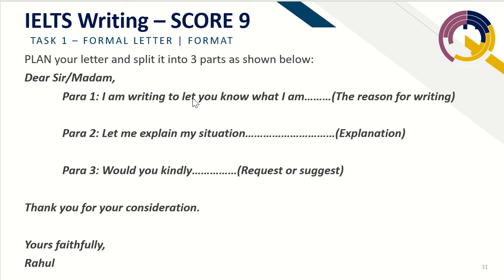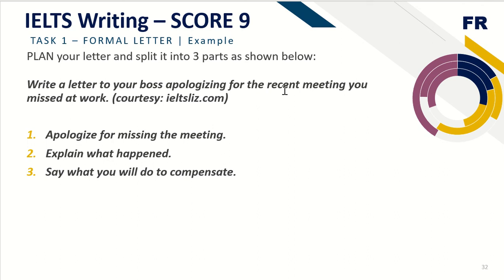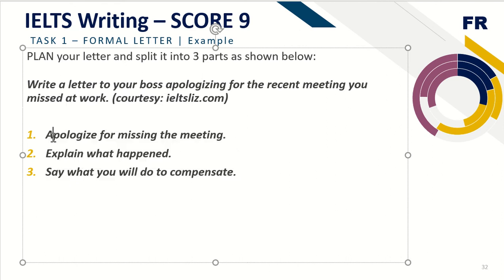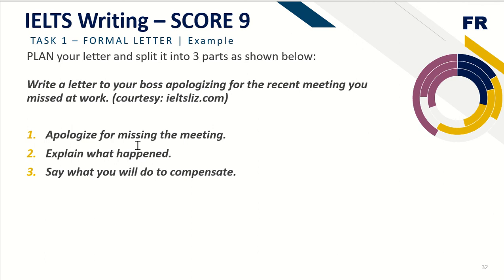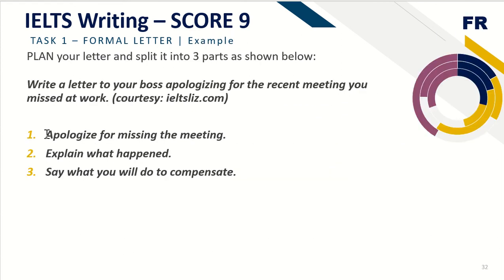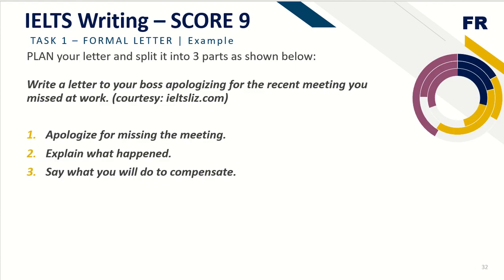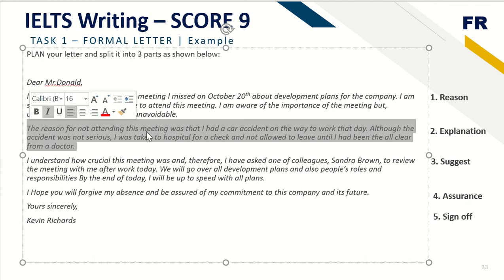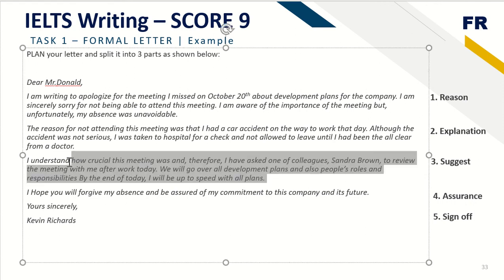IELTS Writing TASK1 - FORMAL LETTER | Tried & Tested Format\structure explained with example.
IELTS Writing TASK1 - FORMAL LETTER – Format with Example
In Writing Task 1, you will be given a situation where you will need to write a FORMAL letter to request information or explain the situation. Examiners will look at your ability to provide general and factual information in relation to the task, express needs, wants, likes and dislikes, as well as opinions, views and complaints. This video will you a clear understanding of the ‘Tried & Tested’ format for a formal letter with example. The link to this video is

IELTS Writing Formal Letter – Tips and Tricks to Score a Band 9

While preparing for IELTS General Training - Writing Task 1 – FORMAL LETTER, know what features the examiners look for in a letter.  I’ve put together some handy tips to get you one step ahead. This is a short 5 minute video that will help you provides handy tips and tricks which will help you achieve your desired IELTS Score, provided you put in the efforts. The link to this video

IELTS Writing - Understanding the Format
This video gives you a brief of the format of IELTS General Writing module, the writing test is made up of two tasks, i.e. Writing task 1 – Formal\Semi-Formal\Formal Letter & Writing task 2 – Essay. The link to this video

IELTS Writing Informal Letter – Tips and Tricks to score a Band 9
While preparing for IELTS General Training - Writing Task 1 – INFORMAL LETTER, know what features the examiners look for in a letter.  I’ve put together some handy tips to get you one step ahead. This is a short 5 minute video that will help you provides handy tips and tricks which will help you achieve your desired IELTS Score, provided you put in the efforts. The link to this video

IELTS Writing - Understanding the Marking Criteria
Understanding the marking criteria helps you better align your efforts towards writing an essay\letter that will appease the examiner guaranteeing you a better IELTS score. Task 1 is about 33% of your total writing marks while Task 2 makes up for the rest 67% of your writing marks, keep in mind you will be marked on 4 different parameters. The link to this video

IELTS Writing TASK1 - INFORMAL LETTER – Format with Example
In Writing Task 1, you will be given a situation where you will need to write a INFORMAL letter to request information or explain the situation. Examiners will look at your ability to provide general and factual information in relation to the task, express needs, wants, likes and dislikes, as well as opinions, views and complaints. This video will you a clear understanding of the ‘Tried & Tested’ format for an informal letter with example. The link to this video is

IELTS Writing TASK2 – ESSAY – Format Structure with Example
In order to score above band 7 in IETLS writing task 2 – essay you will need the right techniques. This video provides the ‘tried and tested’ format\structure along with tips, model questions & answers for you to be able to develop the skills for writing an excellent essay. The link to this video is

IELTS Writing TASK2 – ESSAY – Question Types with Examples
There are primarily 5 main types of essay questions in IELTS writing task 2 i.e. opinion essays, discussion essay, advantage/disadvantage essays, solution essay and direct question essays. This video provides a brief understanding of each of types of questions types that students typically encounter during an IELTS test. The link to this video is

IELTS Writing TASK2 – ESSAY – Tips and Tricks to score a Band 8+
While preparing for IELTS General Training - Writing Task 2 – ESSAY know what features the examiners look for in a letter.  I’ve put together some handy tips to get you one step ahead. This is a short 5 minute video that will help you provides handy tips and tricks which will help you achieve your desired IELTS Score, provided you put in the efforts. The link to this video

Links to IELTS Speaking tutorials -

Links to IELTS Listening  -